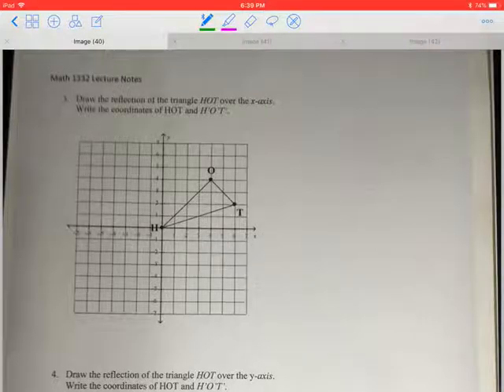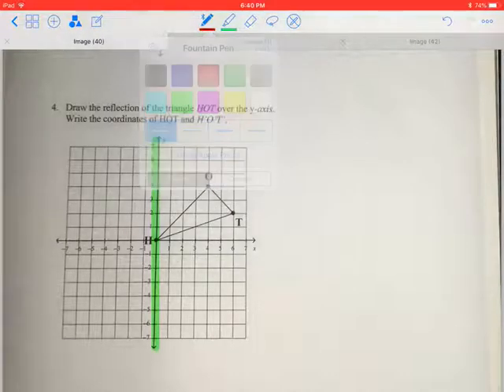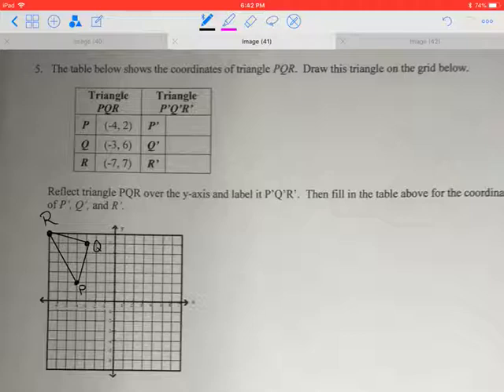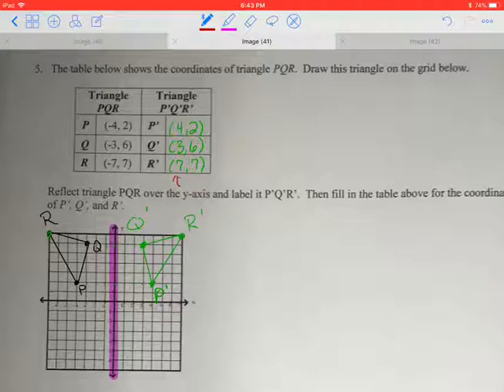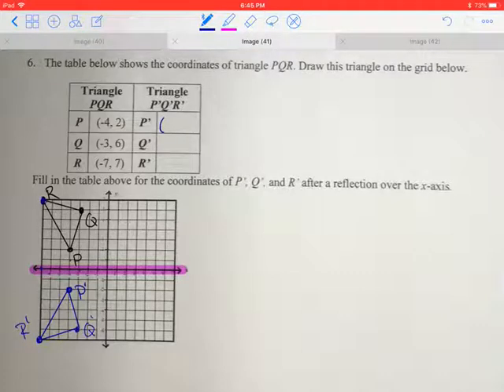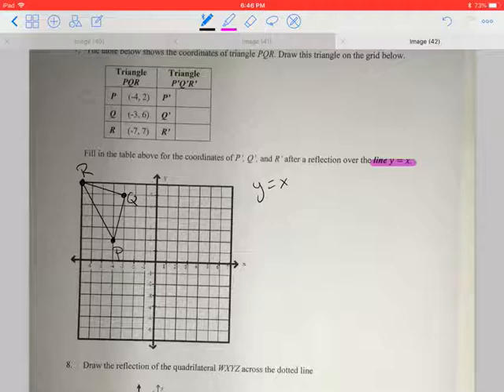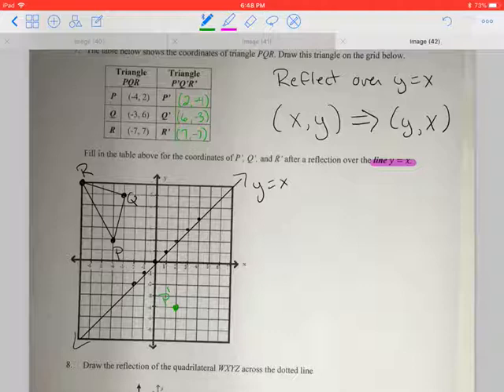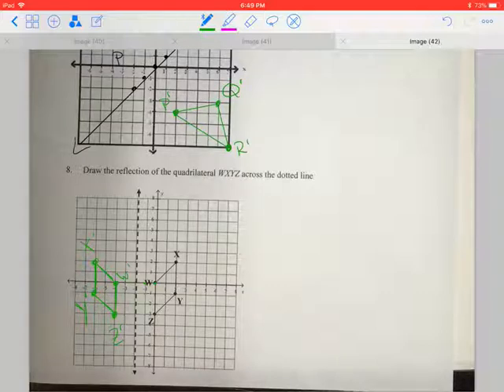Reflections - Video 2